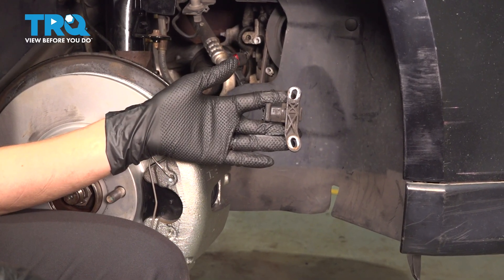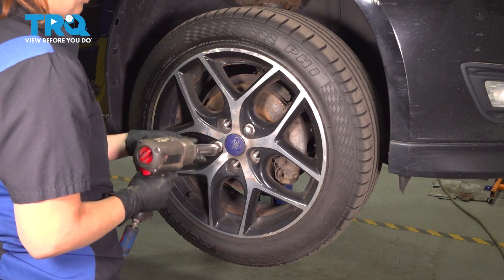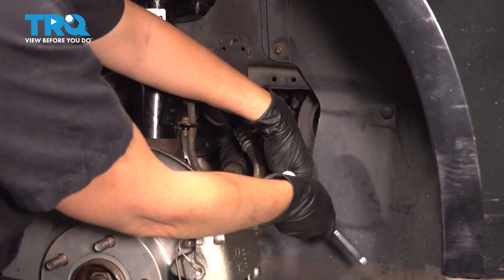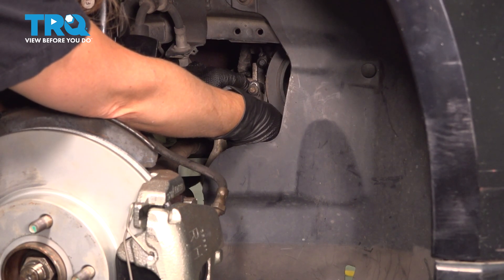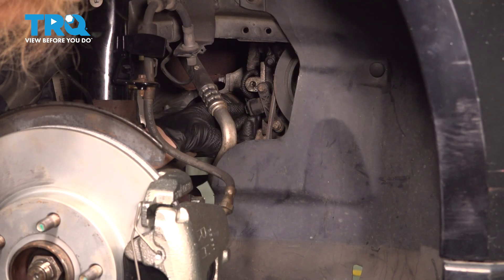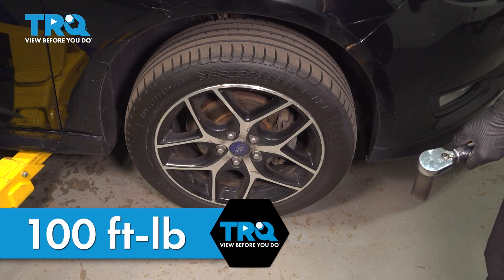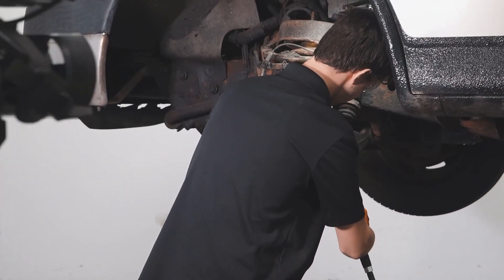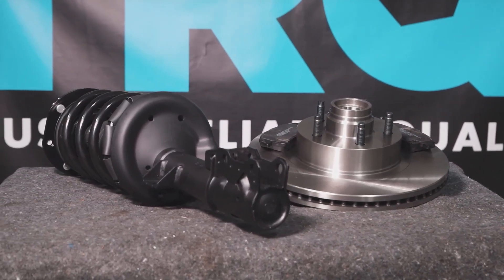How to Replace Crankshaft Position Sensor 2012-2018 Ford Focus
This video shows you how to install a new crankshaft position sensor from TRQ on your 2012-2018 Ford Focus. The crankshaft position sensor is an important component of any electronically controlled ignition system. The sensor provides the computer with data about the position of the crank shaft to properly adjust ignition timing. If the sensor in your vehicle is broken or malfunctioning, you may suffer poor performance, or get a check engine light.

This repair was done on a 2016 Ford Focus SE 2.0L Hatchback 4-Door FWD Automatic and the process should be similar on the following vehicles:
2012 Ford Focus
2013 Ford Focus
2014 Ford Focus
2015 Ford Focus
2016 Ford Focus
2017 Ford Focus
2018 Ford Focus

Tools you will need:
• Pocket Screwdriver
• 10mm Socket
• 19mm Socket
• 8mm Socket
• Safety Glasses
• Floor Jack
• Jack Stands
• Wheel Chocks